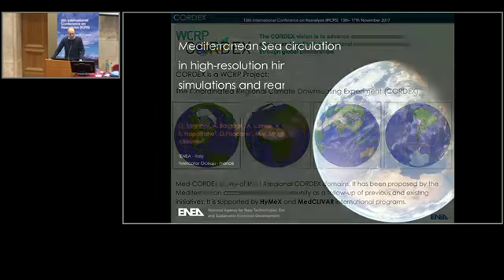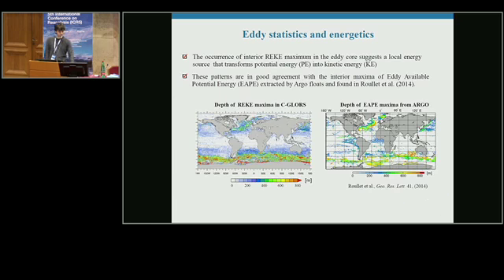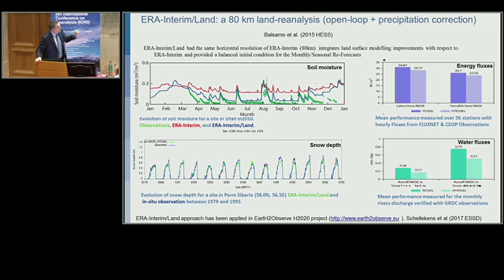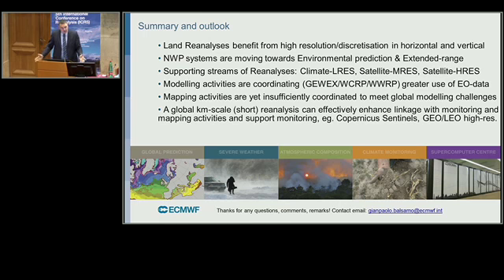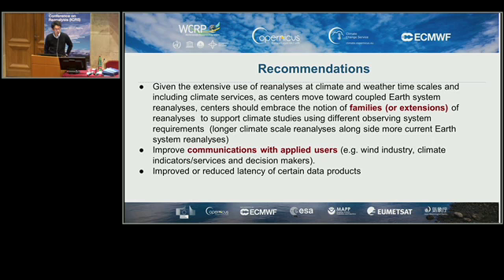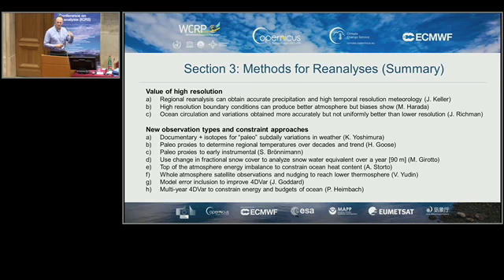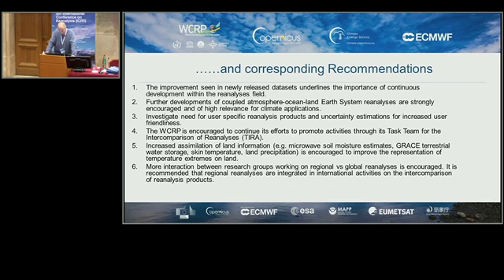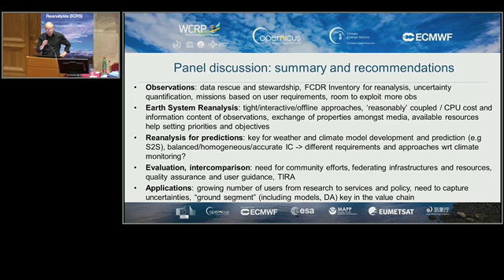Copernicus ECMWF Live Stream - ICR5 Friday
ROME 2017 - Angelicum